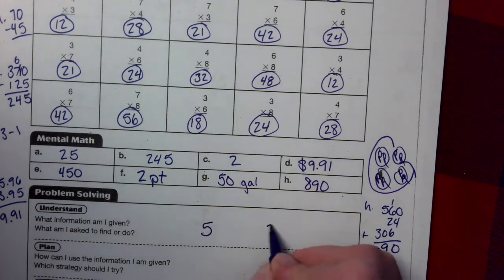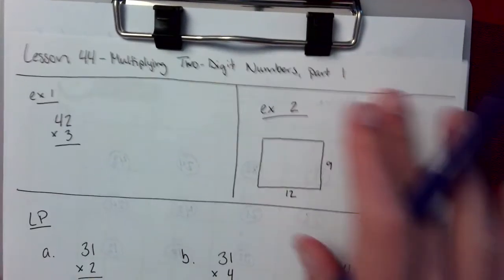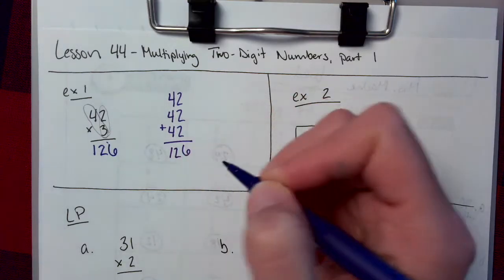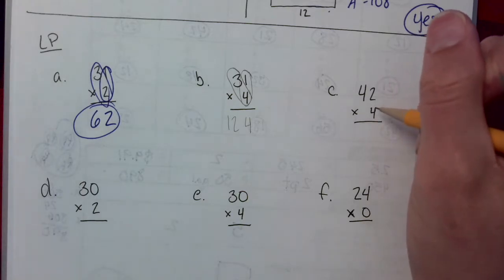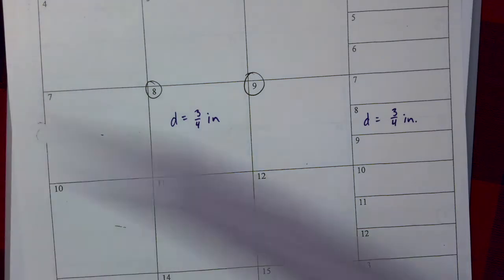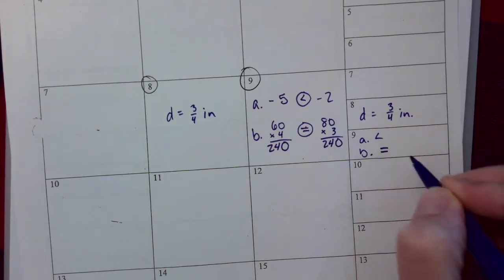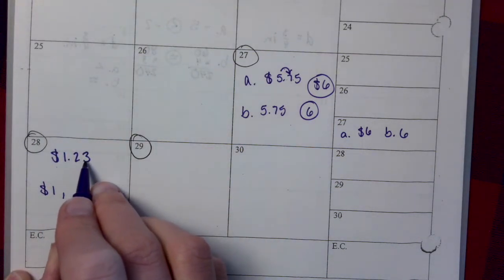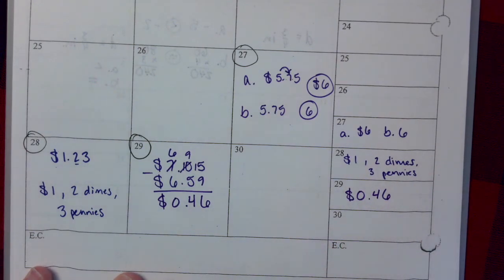Math Lesson 44